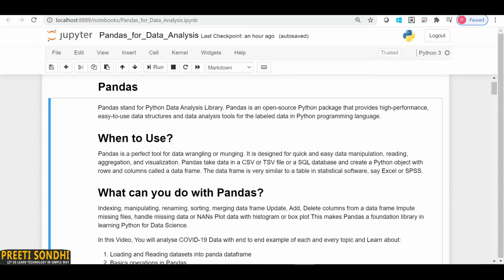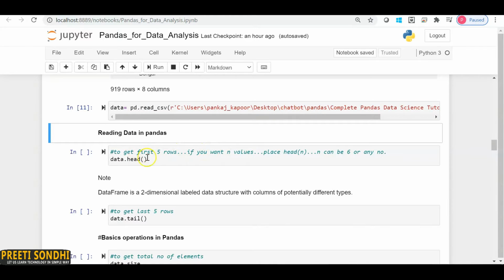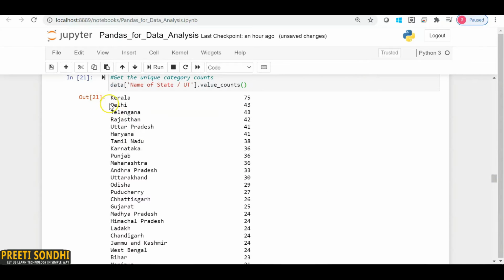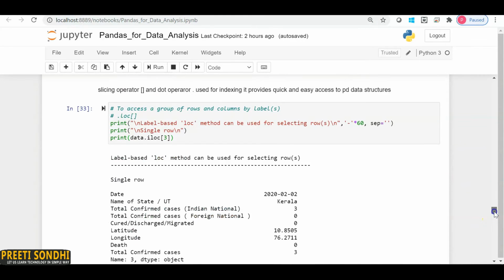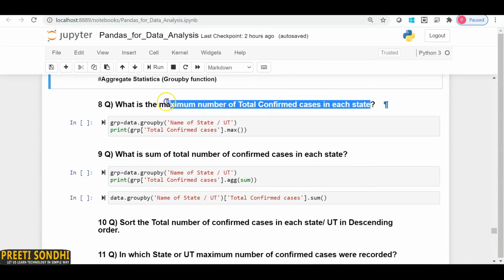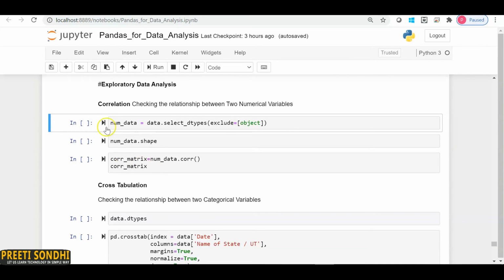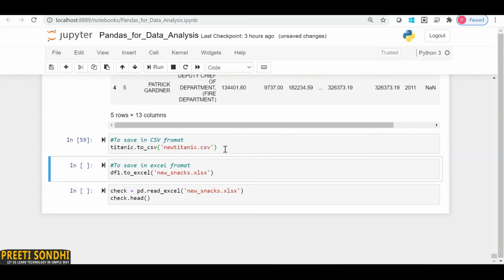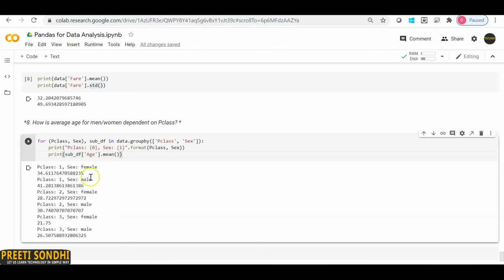Complete Python Pandas Data Science Tutorial | Analyze Kaggle Titanic & Covid-19 Dataset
The pandas library is a powerful tool for multiple phases of the data science workflow, including data cleaning, visualization, and exploratory data analysis. In this Video, you'll use pandas to answer questions about a real-world (Covid-19 & Titanic) dataset and analyze the data in a very Easy To Understand (ETU) language. You will learn how to work on a real project of Data Analysis with Python.

Learn how to Perform a Many of data operations in Python's popular Pandas library in this video along with:
- Loading and Reading datasets into panda dataframe
- Basics operations in Pandas
- Pandas dataframe Counting, Summarized view, Data Types
- Accessing rows and columns (indexing and selecting data)
- Aggregate (groupby) Statistics
- Exploratory Data Analysis with Pandas
- Conditional Probability and Correlation in Pandas
- Filling Missing values in Pandas Dataframes
- Reading and Writing Data to Different Sources

Happy Learning.